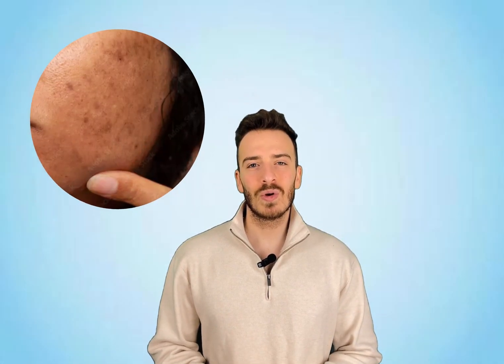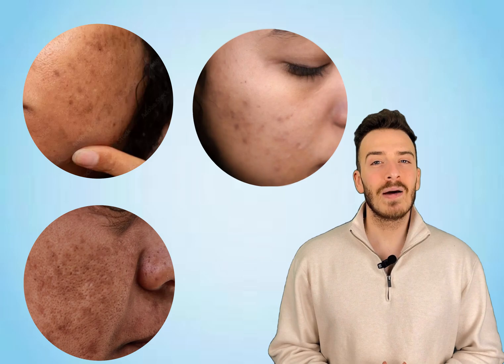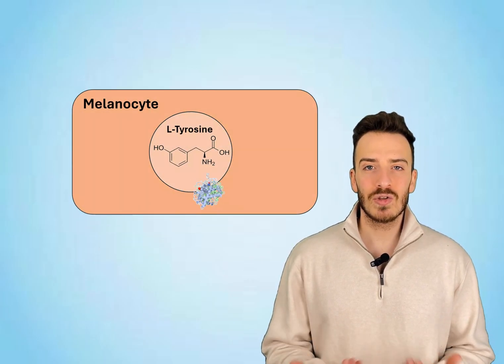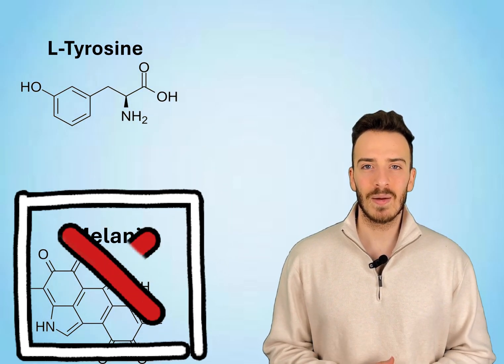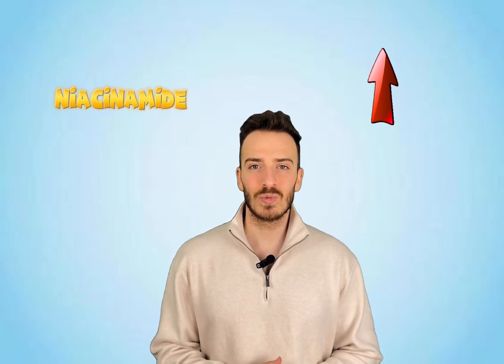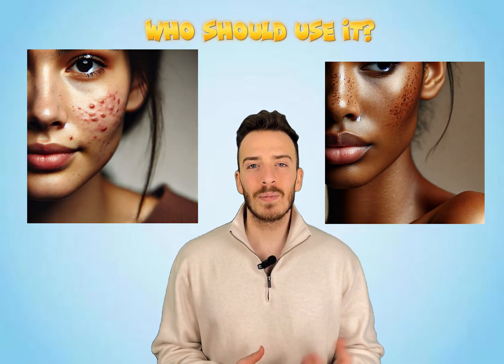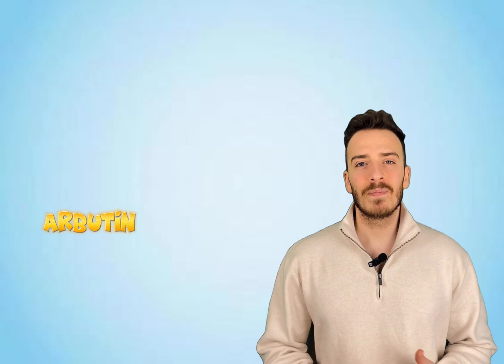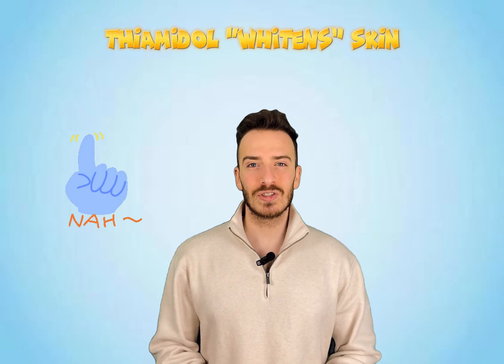Say GOODBYE to Hyperpigmentation with This ONE Simple Trick! Thiamidol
Looking to improve your skin glow and reduce hyperpigmentation? Ever wondered what makes Thiamidol the hottest topic in skincare right now? This video dives deep into the science behind this game-changing ingredient! Discover how Thiamidol fights hyperpigmentation, lightens dark spots, and evens out skin tone—all while being gentle on your skin. We’ll break down its chemistry, how to use it effectively, and what makes it safer than other brightening agents. Whether you’re battling melasma, acne scars, or just want that glow, this video has got you covered. Let’s get nerdy and uncover the truth behind the skincare buzzword of the year!
Discover the power of thiamidol for smooth, radiant skin in your skincare routine!